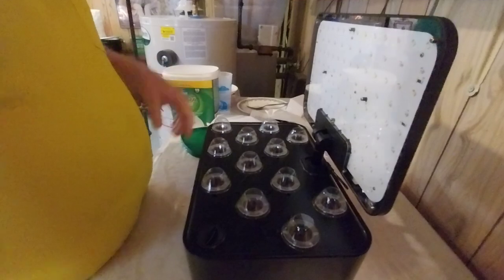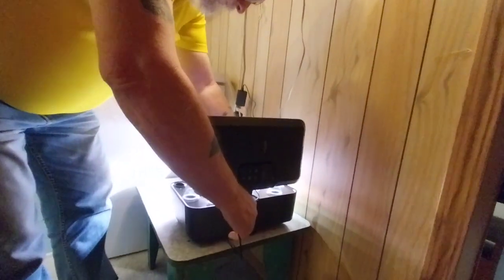Uruq from box to running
In this video I take my Uruq hydroponic system and go from the box to finished planting with bell peppers. It takes about 12 minutes with NO edits from fresh out of the box to planted and running.